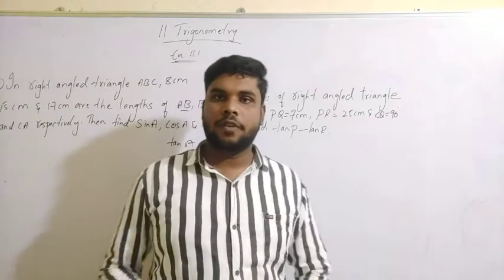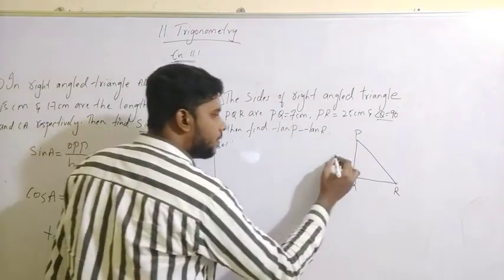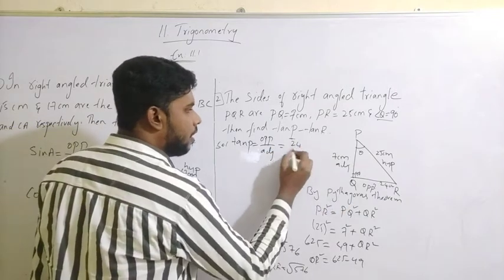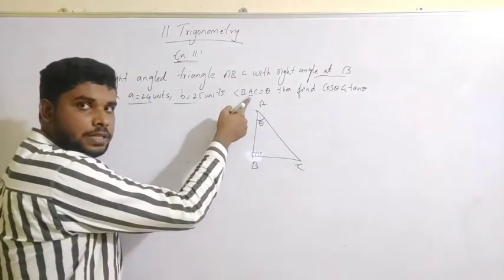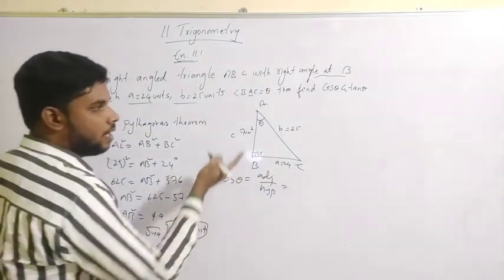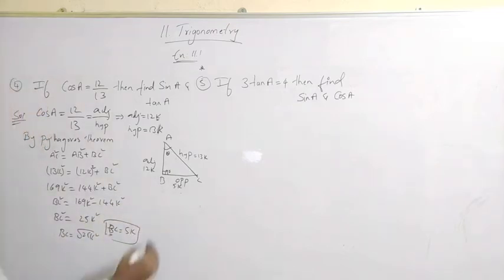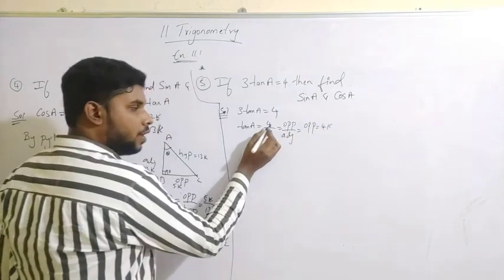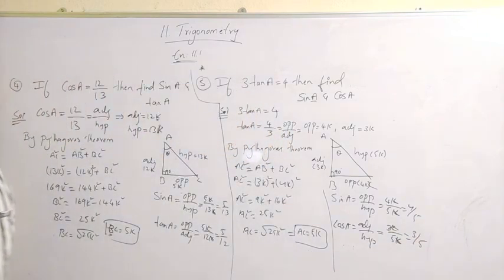Trigonometry class 10 chapter 11 Exercise 11.1 Q)1,2,3,4,5 solution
In this video we have solved 11 chapter of 10 class mathematics Trigonometry.

Exercise 11.1
Questions -- 1,2,3,4 and 5